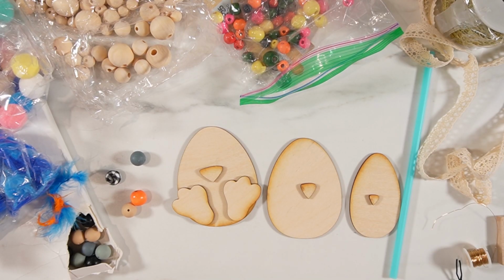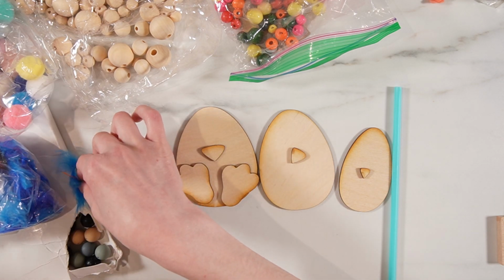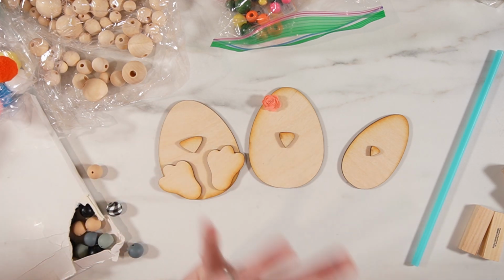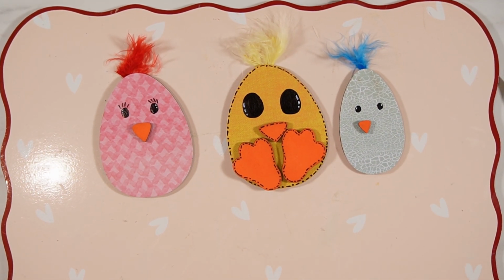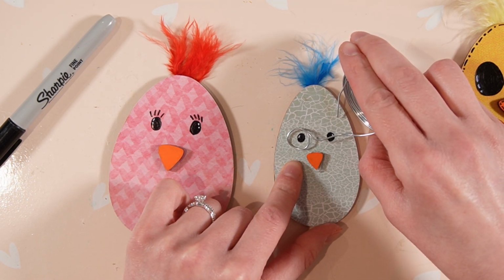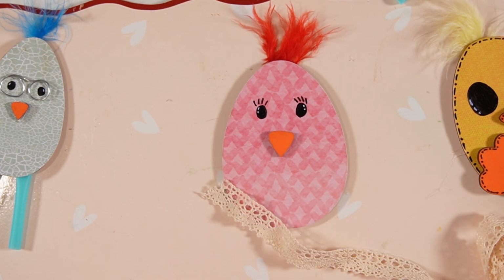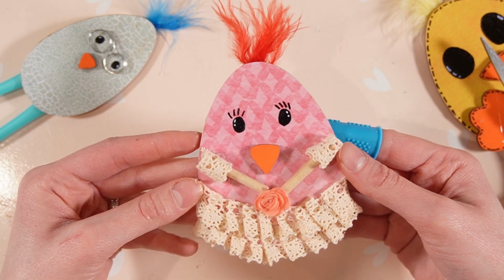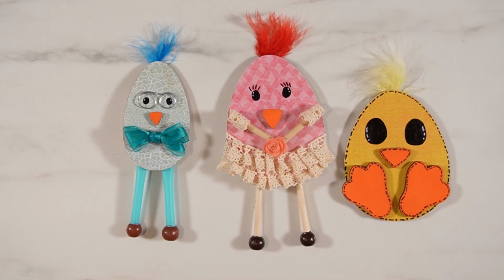Crafting an Egg-citing DIY Bird Family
Get ready to hatch creativity and make memories with this egg-citing DIY tutorial.

✂ Supplies🎨

1. Wood egg shapes

2. Beaks (wood, felt, or drawl on)

3. Colorful cardstock

4. Hot glue and glue gun

5. Mod podge

6. silicone brush to apply mod podge

7. Sand paper, scissors, a lighter, or a Cricut machine and my design.

8. Black Sharpy marker

9. Paint (orange and white) and paint brush

10. Straws or dowel rods (legs)

11. Beads or other items for shoes. Wood rabbit feet for one bird. These could also be made out of felt or cardstock.

12. Feathers

13. wire for glasses

14. lace ribbon for skirt. The one I used came from Dollar Tree